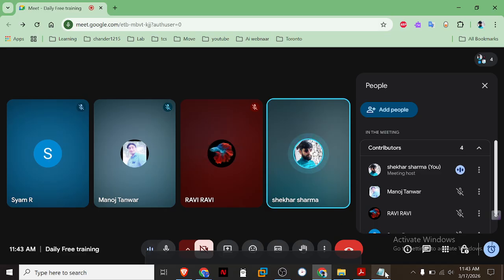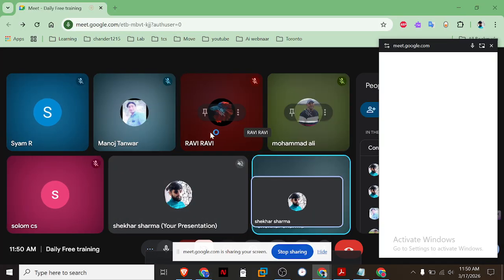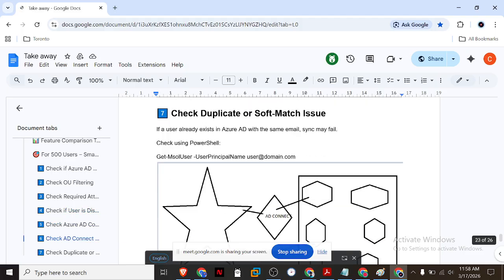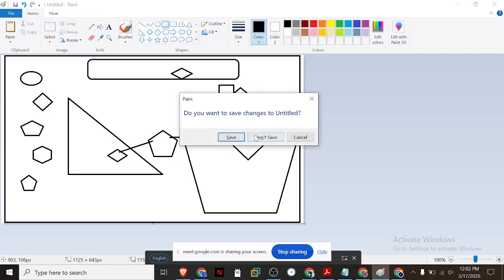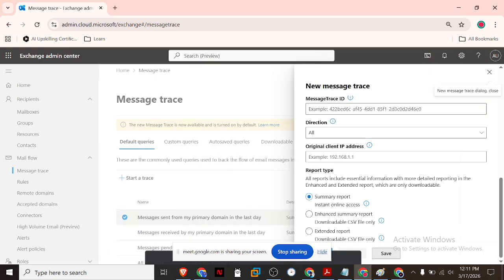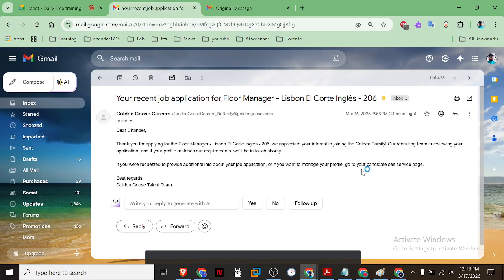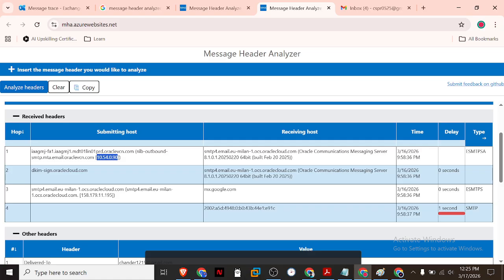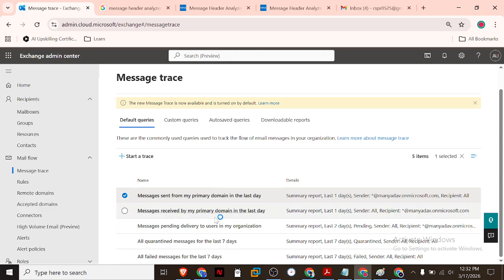Day 13 – Office 365 Admin Training | Mail Flow Troubleshooting Deep Dive 📧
Welcome to **Day 13 of our Microsoft 365 / Office 365 Admin Training Series**. In today’s live class, we take a **deep dive into Mail Flow Troubleshooting**, one of the most critical skills for every Microsoft 365 Administrator.

This session focuses on **real-world scenarios and practical troubleshooting techniques** to help you identify and resolve email delivery issues in Exchange Online.

📌 Topics covered:
• Understanding Mail Flow in Office 365 (Exchange Online)
• How to track emails using Message Trace
• Common mail flow issues and how to fix them
• Spam filtering, quarantine, and safe sender settings
• Mail flow rules (Transport Rules) troubleshooting
• Connectors and hybrid mail flow basics
• Tools and best practices for troubleshooting

This class is highly valuable for **IT Support, Helpdesk Engineers, and M365 Administrators** looking to strengthen their **email troubleshooting skills**.